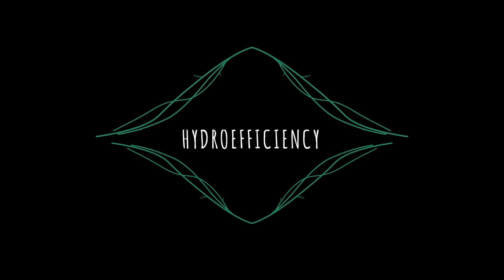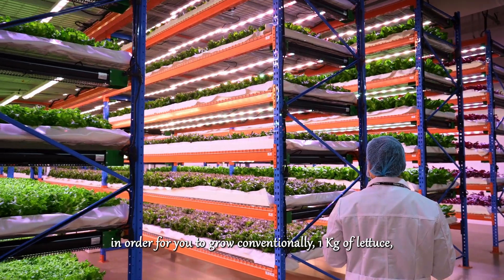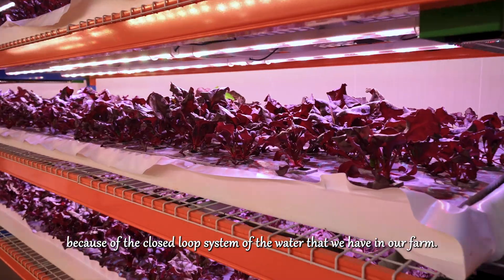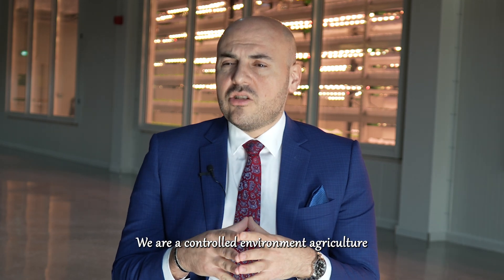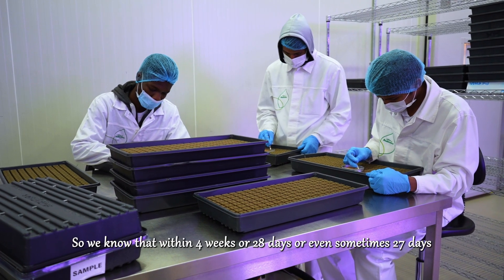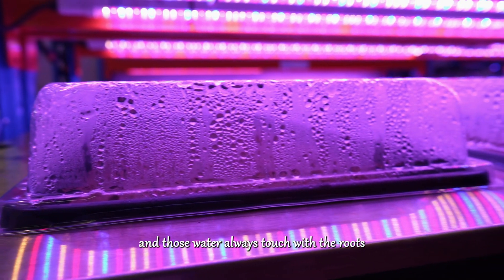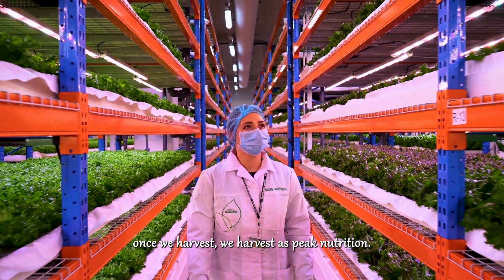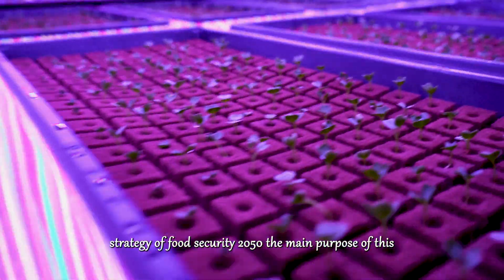Bustanica - World's Largest Vertical Farm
Bustanica is a trailblazer in the world of agriculture situated in the heart of Dubai. Exemplified by its hydroponic technology, Bustanica’s vertical farming model stands at the forefront of rethinking traditional agriculture. Explore the innovative farming model at Bustanica with Feras Soufi, General Manager, as he shares the groundbreaking technologies and sustainable practices that set this hydroponic vertical farm apart from traditional farming methods. View Bustanica on HiDubai